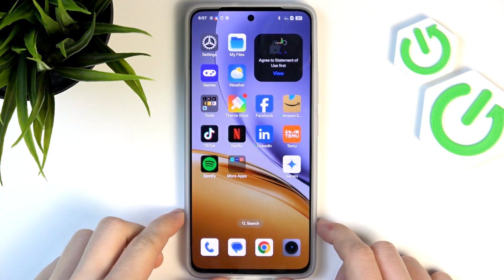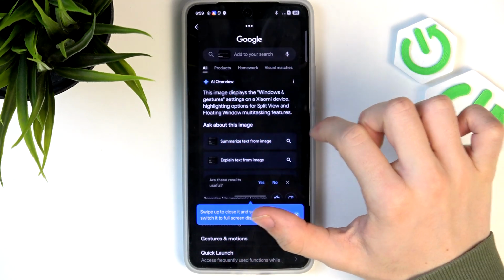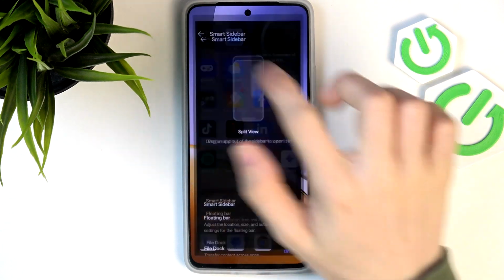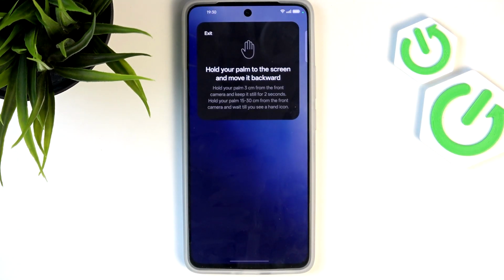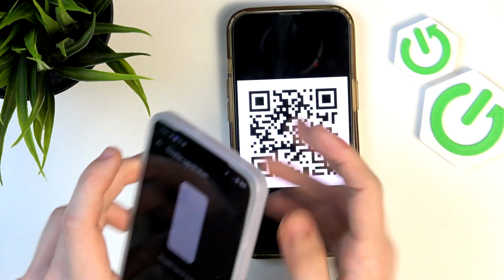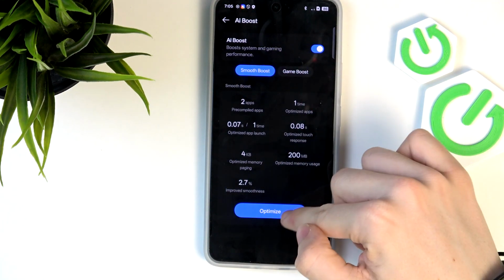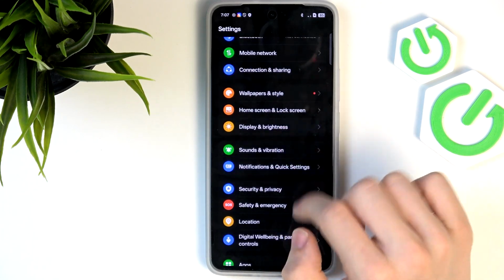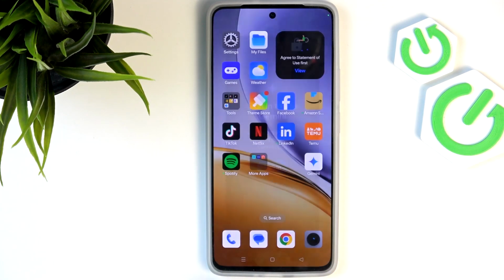REALME 14T 5G – All AI Features Uncovered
Discover all the hidden and powerful AI features on the REALME 14T 5G in this full walkthrough. From gesture controls and smart sharing to Google Gemini integration and advanced performance boosting, this video covers everything you need to know about making the most of AI on your REALME 14T. Learn how to use features like AI Smart Loop, Smart Sidebar, Air Gestures, AI Boost, Circle to Search, and much more. Whether you're enhancing your productivity or upgrading your user experience, these AI tools are designed to make your REALME 14T smarter and faster.

What are the AI features on the REALME 14T 5G?
How to enable AI Smart Loop on REALME 14T 5G?
How to use Google Gemini on REALME 14T 5G?

Timestamps:
0:00 Intro
0:13 AI Smart Loop
1:56 Smart Sidebar
3:39 Smart Sensing & Air Gestures
6:39 Double Tap to Scan
8:19 AI Boost & Game Boost
9:47 Circle to Search
10:58 Gemini Assistant
12:10 Outro